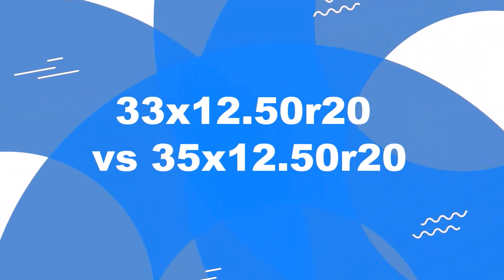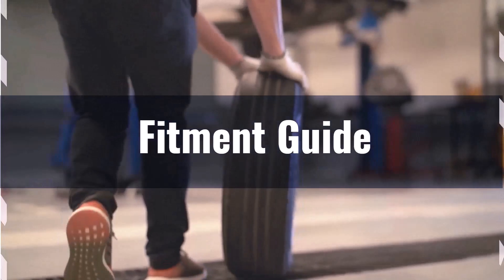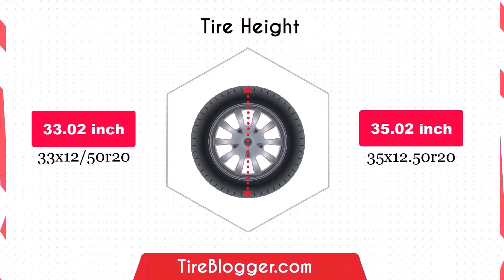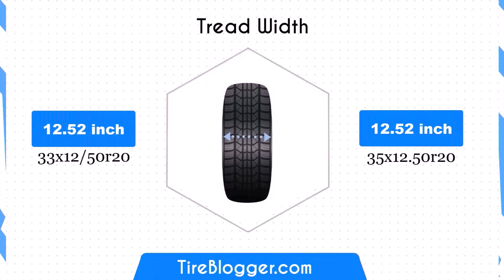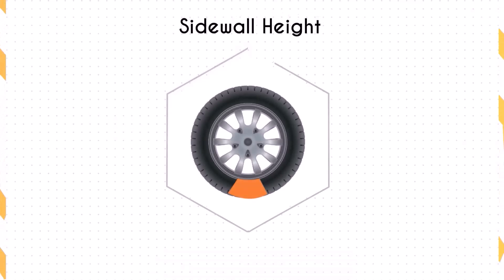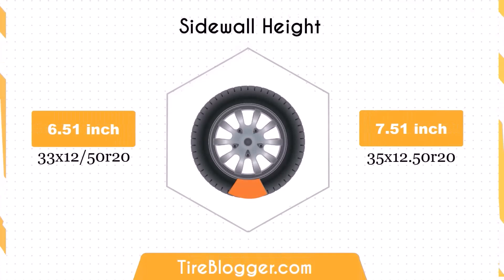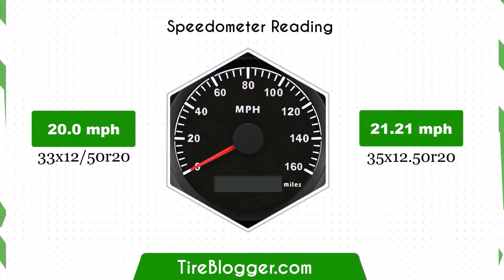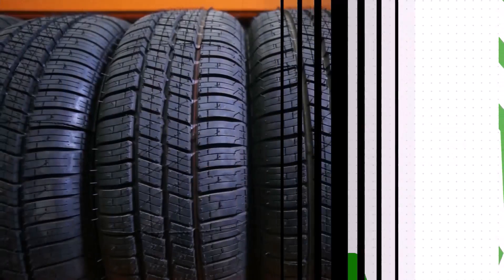Tire Size 33x12.50r20 vs 35x12.50r20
Dive into our comprehensive analysis of 33x12.50r20 vs 35x12.50r20, which covering fitment, size differences, efficiency, and driving dynamics. Our expert evaluation helps you navigate the selection process.

View detailed comparisons and real-life footage to grasp the implications of each choice on overall height, gas mileage, and tire width.